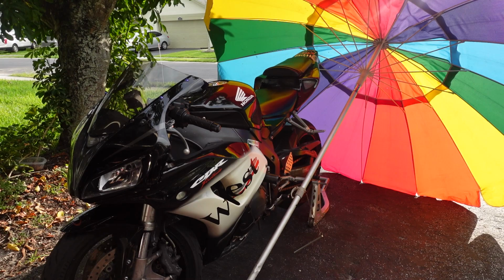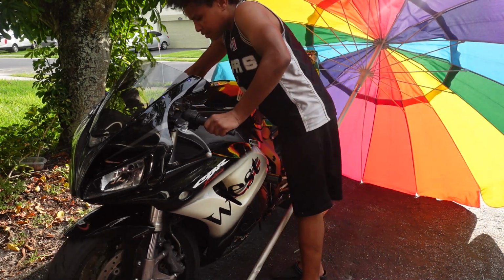Customer Care Cbr1000rr Gets New Brake Pads😱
Bikes In This Video:
GSXR750
GSXR600
GSXR1000
ZX6R
MT10
FZ06
BMWS1000RR
CBR600R
CBR600RR
KAWASAKI400KRT
HARLEY DAVIDSON 1200 SPORTSTER
SUZUKI BUSA1200

My Gear:
SONY CAMERA
GOPRO MOUNTS